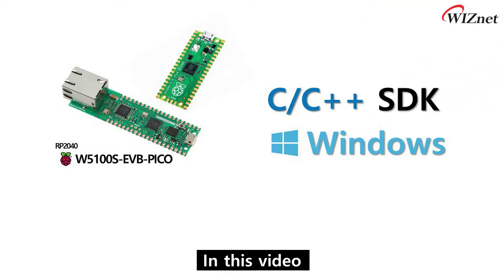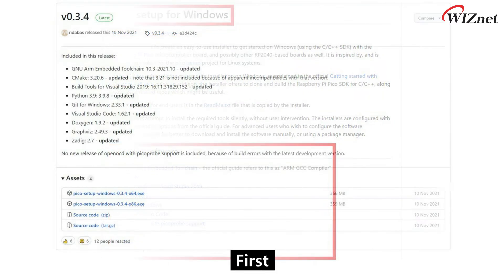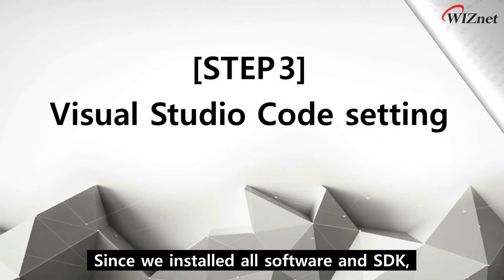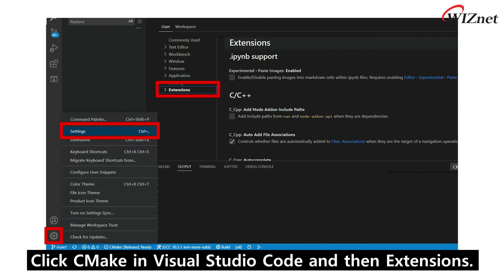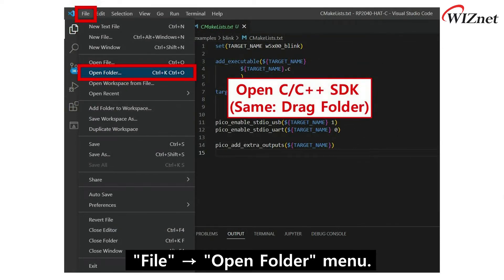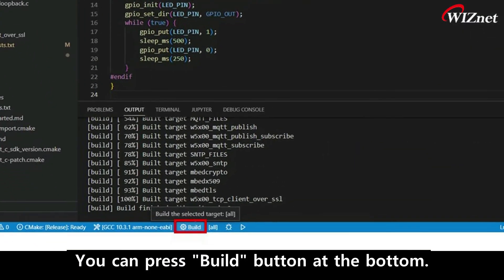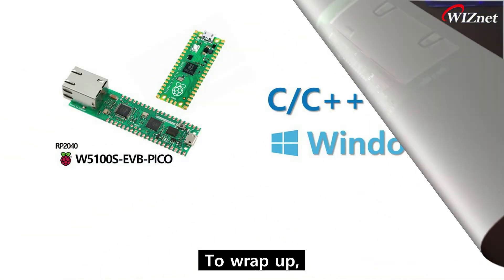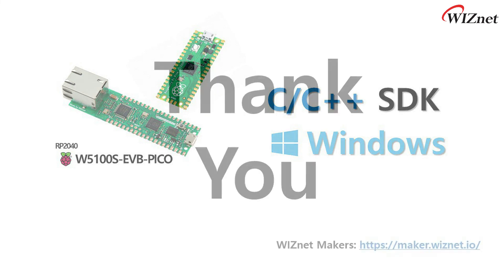RaspberryPi Pico - W5100S-EVB-Pico C/C++ SDK Setup and Example Blink Project ( Only 4 min! )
Introducing RaspberryPi Pico - W5100S-EVB-Pico C/C++ SDK Windows Setup and Example Blink Project

Visit